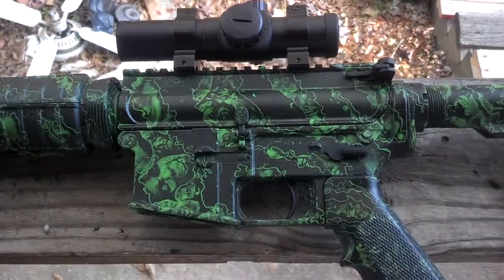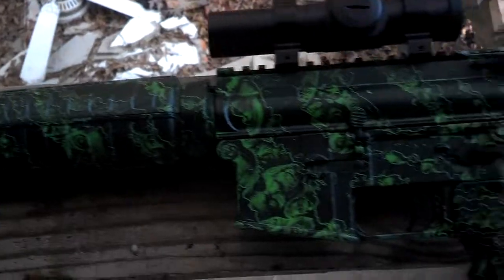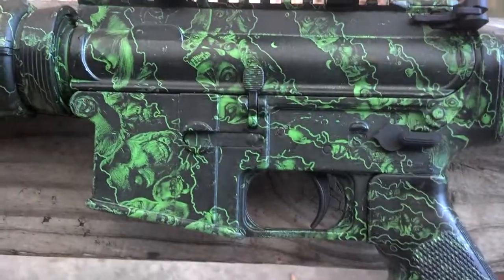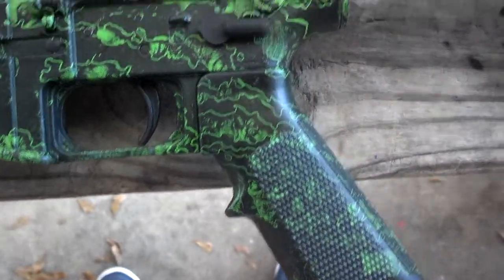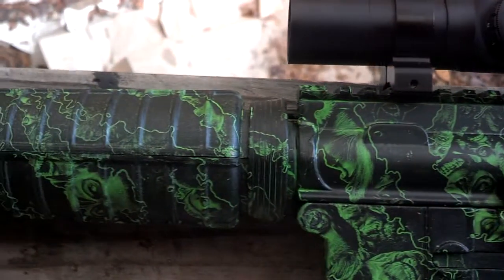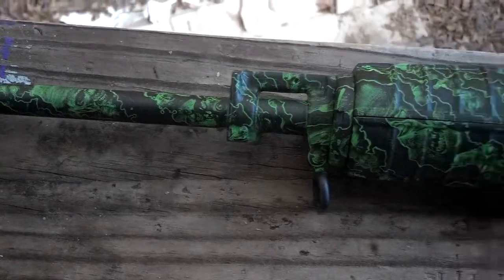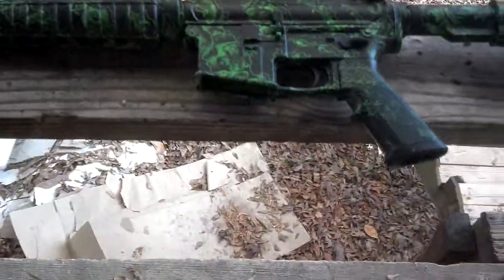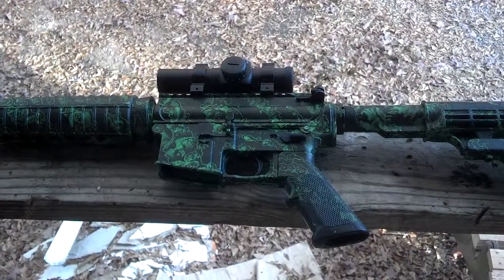Moon AR-15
My custom dipped AR-15